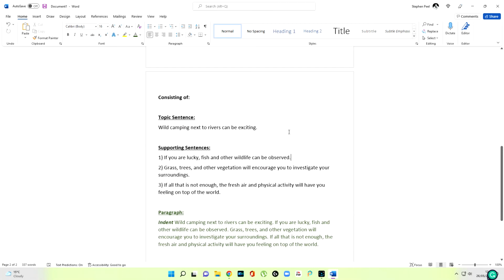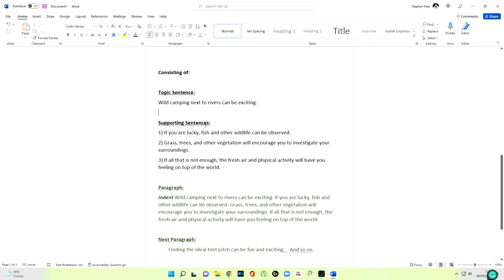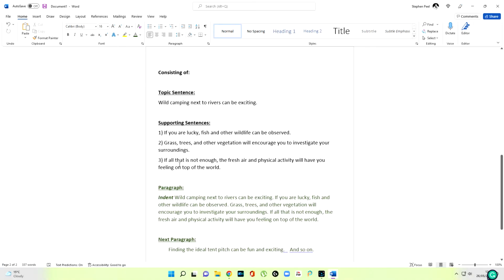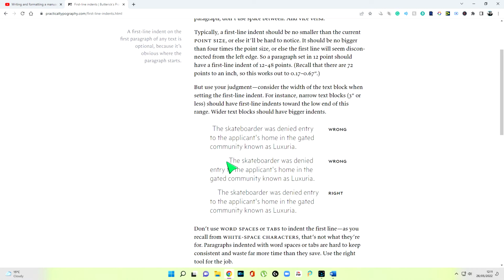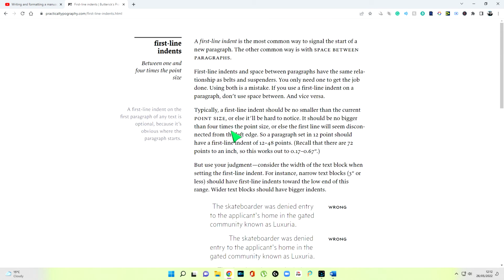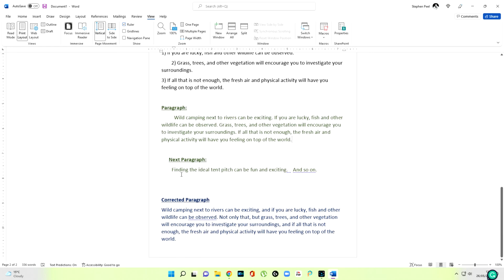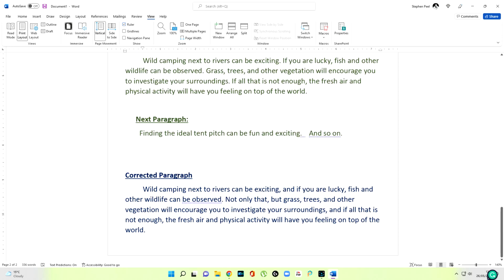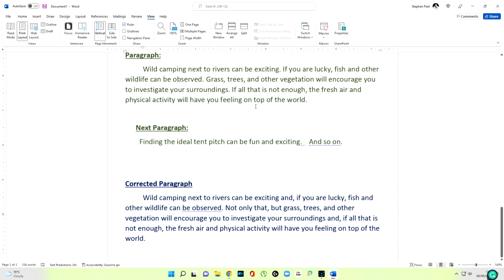Paragraphs. What is a paragraph in a book, and how do you start and finish one?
Video Description

I created a video on chapters, so take a look at that. This video is about paragraphs; at some point, I will produce a video on sentences.